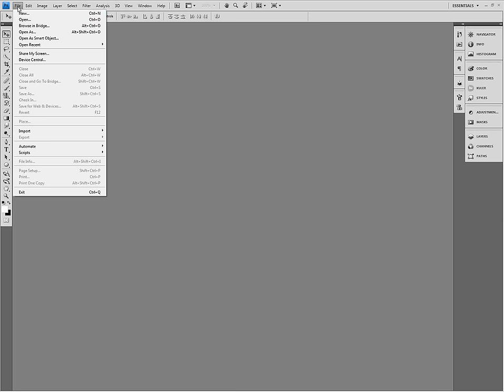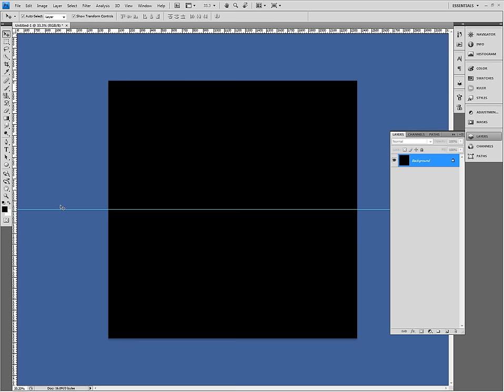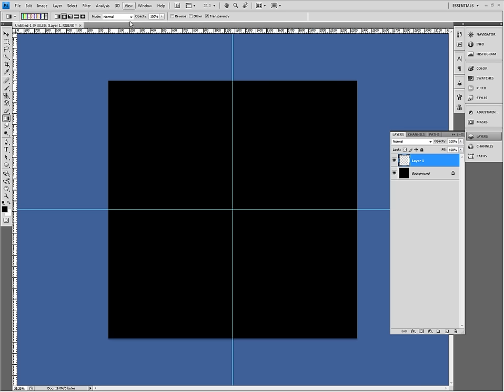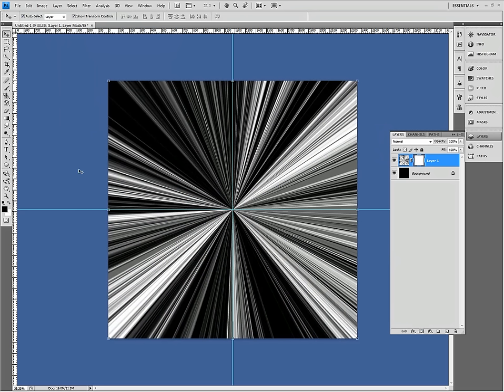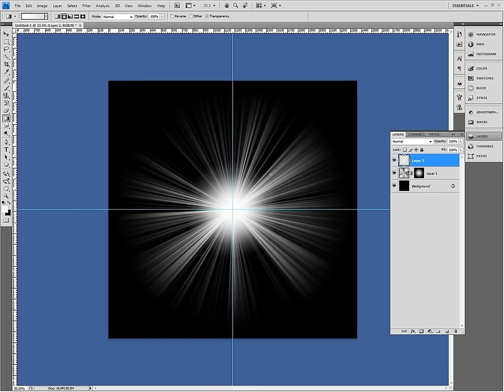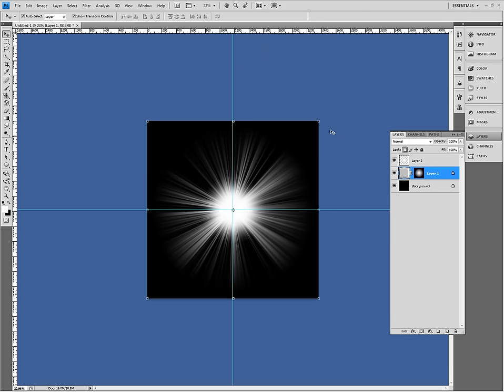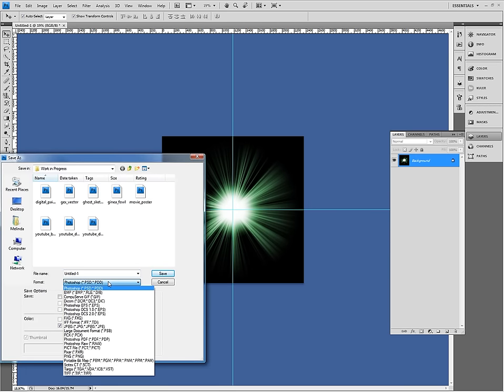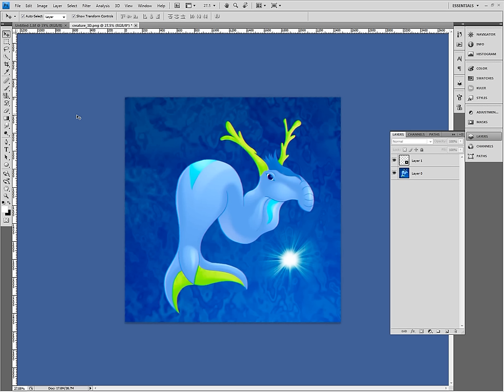Flare Effect Photoshop Tutorial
Now I realize why I don't speak in my tutorials. I go through my process of creating a nice flare effect (more an explosion of light) in Photoshop, which can be reused in artworks and comics.